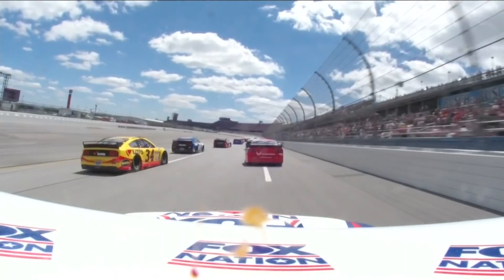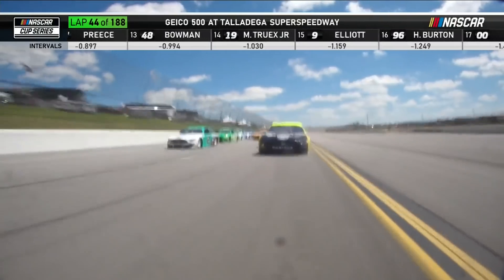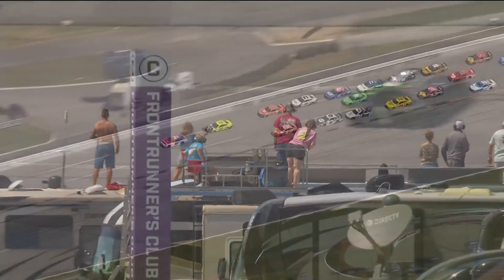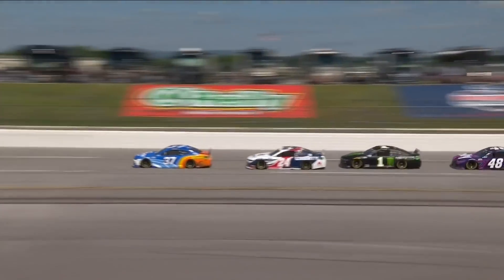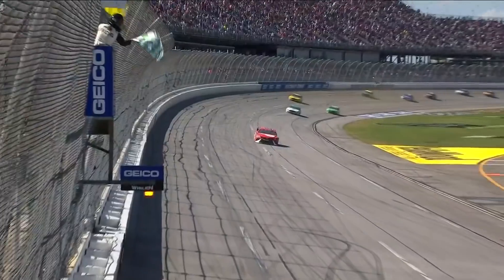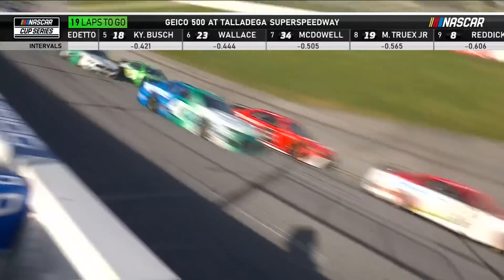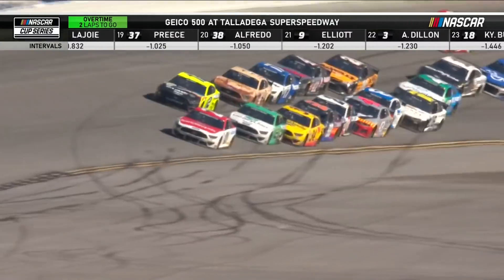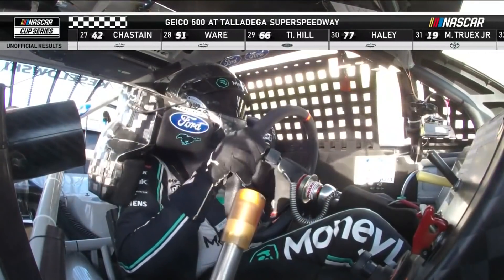NASCAR Cup Series: GEICO 500 | EXTENDED HIGHLIGHTS | 4/25/21 | Motorsports on NBC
Brad Keselowski passes Matt DiBenedetto on the final lap of OT to win the NASCAR Cup race at Talladega. His 6th win at the track ties him with Dale Earnhardt Jr. and Jeff Gordon for second-most wins at the Superspeedway.

NBC Sports – the home of motorsports – features unparalleled motorsports programming, fueled by the network’s new media rights agreements with INDYCAR and International Motorsports Association (IMSA), NBC Sports will have more than 1,500 hours of motor sports coverage spanning NASCAR, INDYCAR, IMSA, Mecum Auctions, Monster Energy AMA Supercross, the Lucas Oil Pro Motocross Championship, Monster Jam, and Powernation.